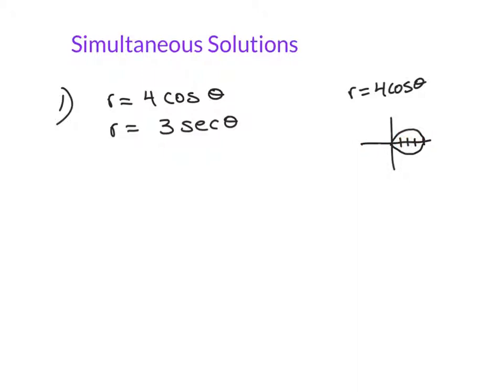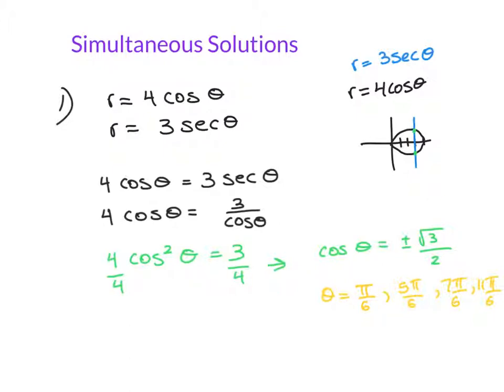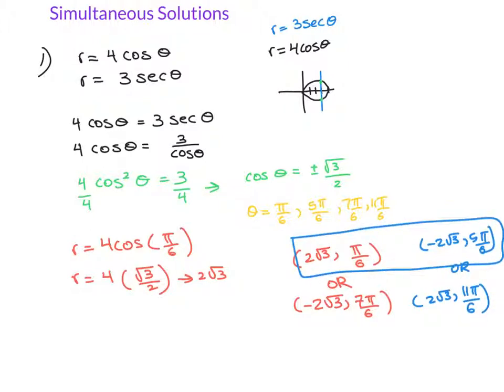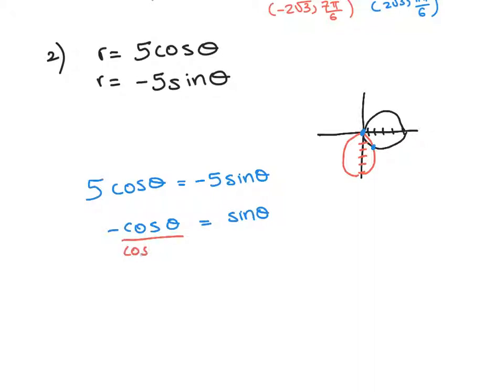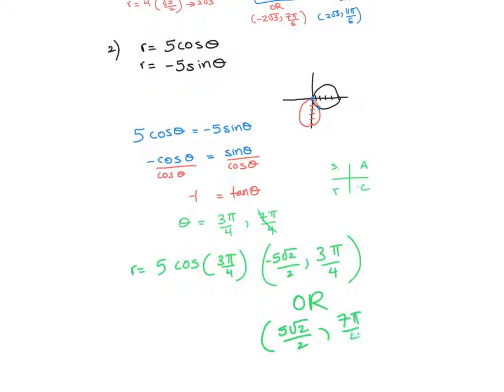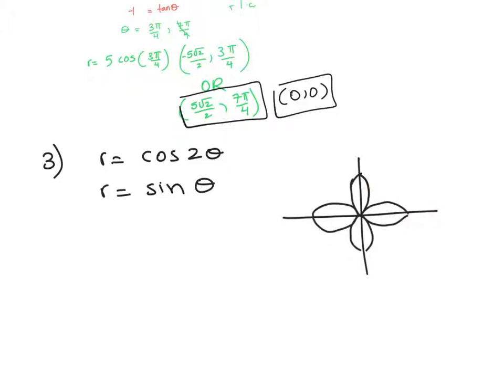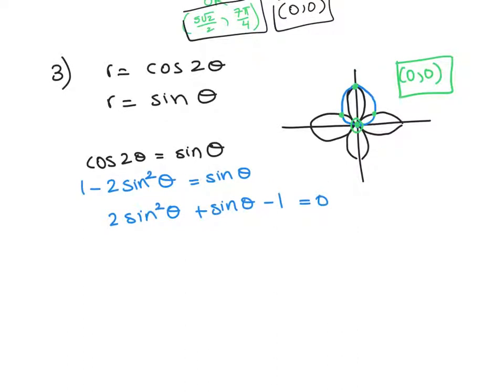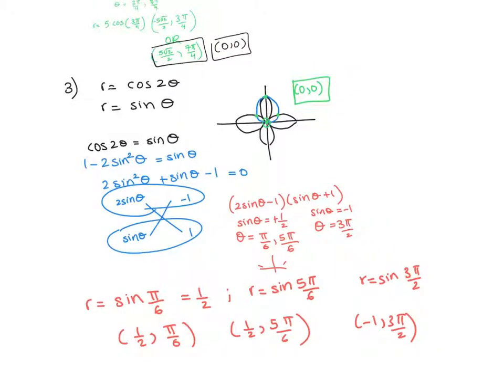Video Simultaneous Solutions